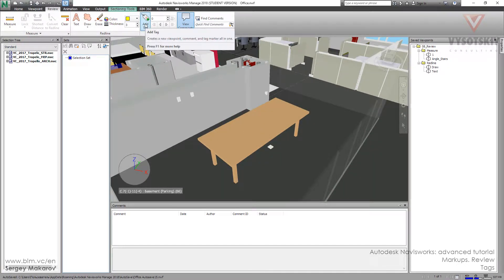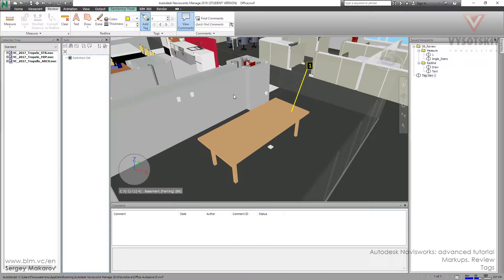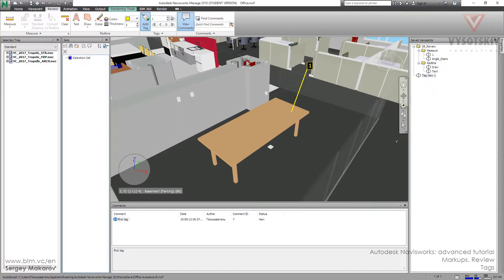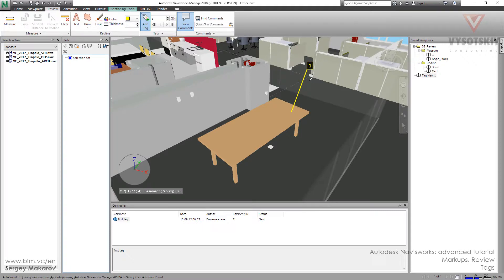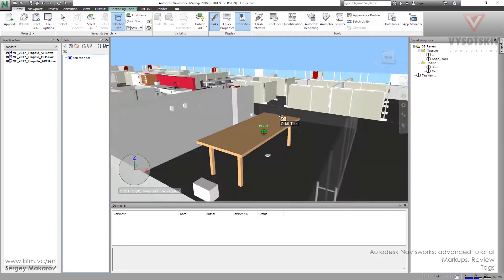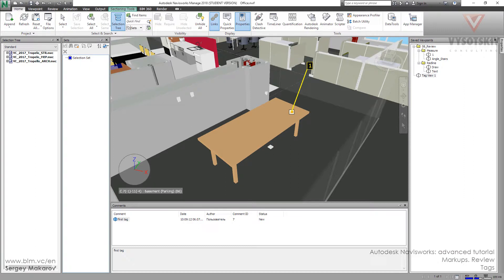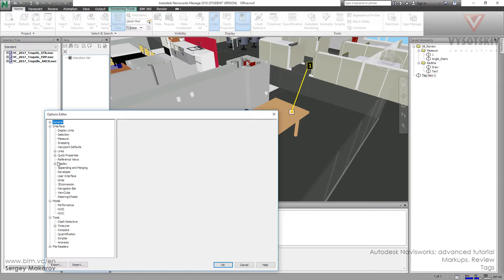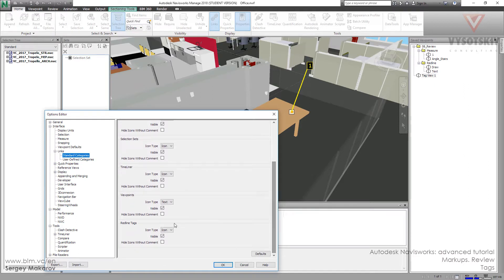VC: Autodesk Navisworks: 12.13. Tags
Tags are the small icons in scene with saved viewpoint and comment. You can use tags as redlines. In this video, you will learn how to add and find tags.